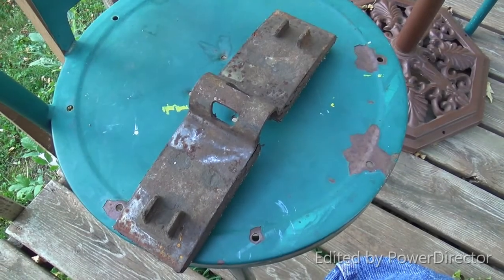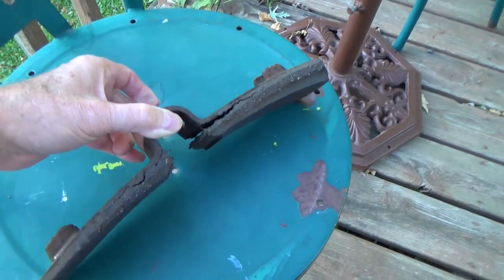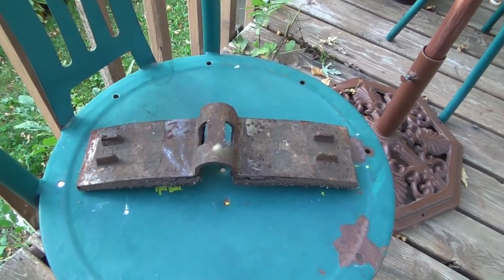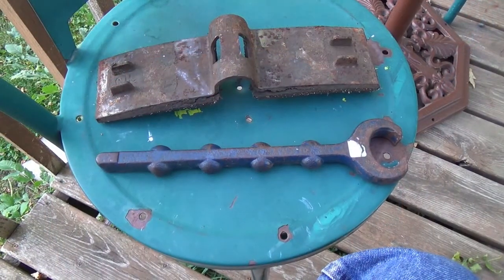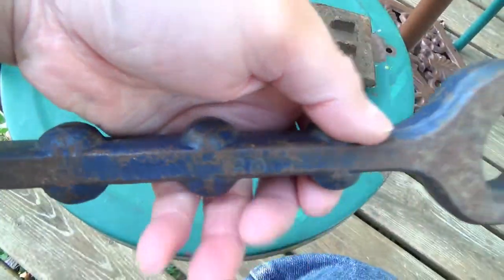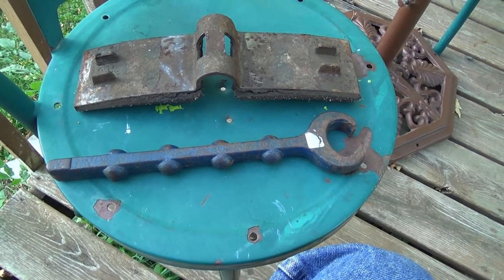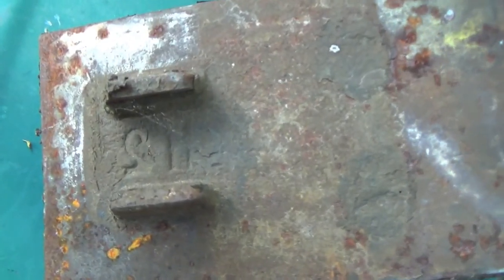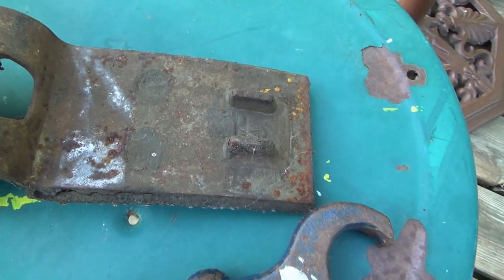What is it & what it is